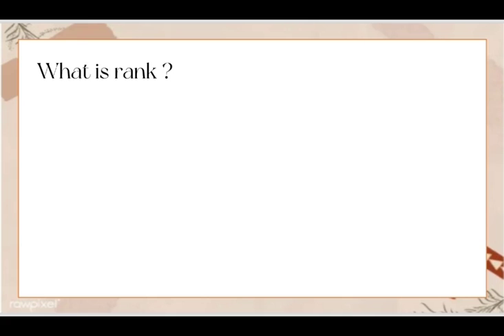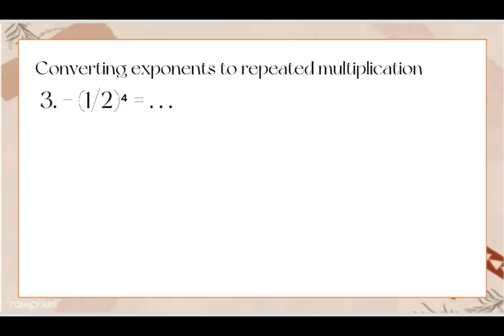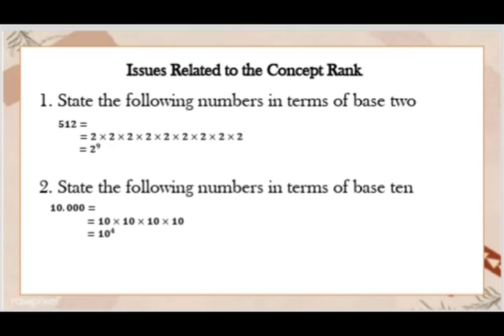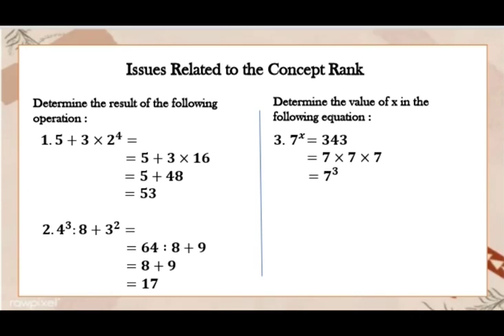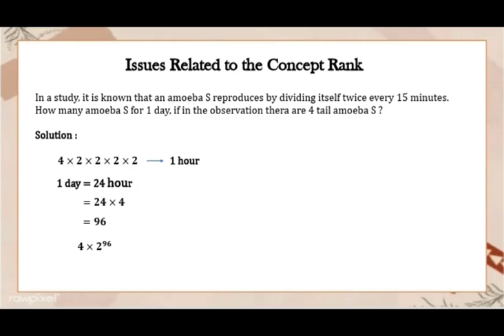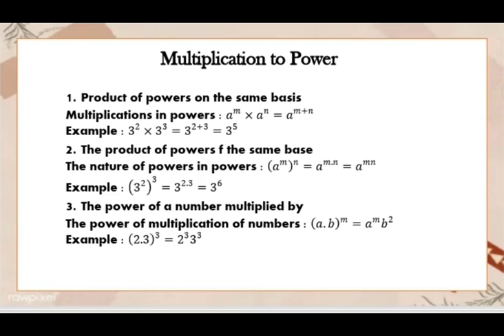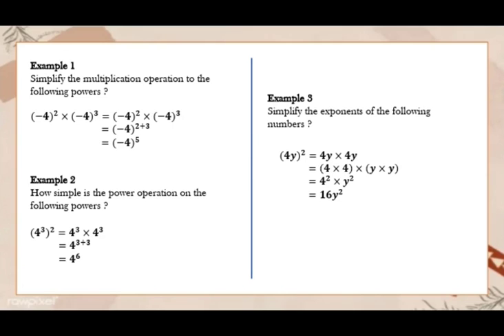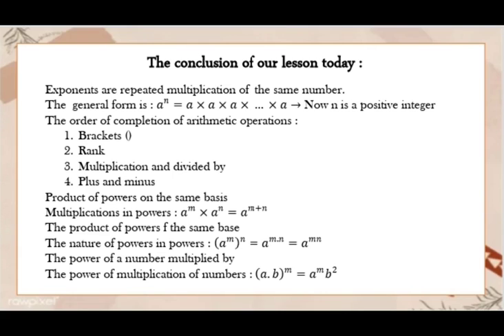Materi Perpangkatan Kelas IX Semester Ganjil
Nama : Zahratunnisa
Jurusan : Pendidikan Matematika
Fakultas : Tarbiyah dan Keguruan
Universitas : Universitas Islam Negeri Antasari Banjarmasin